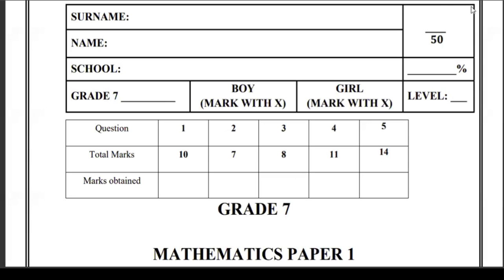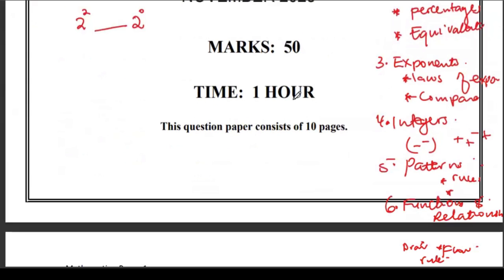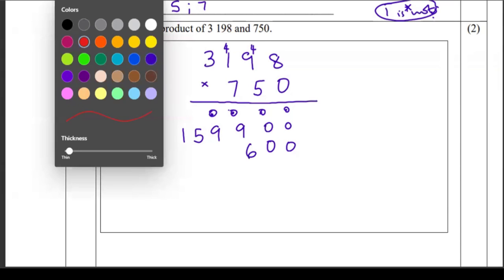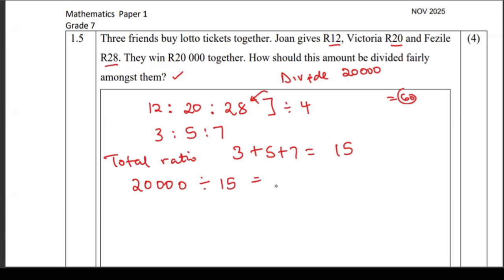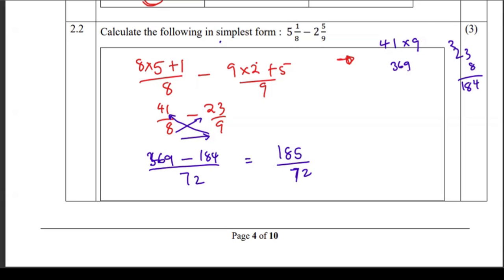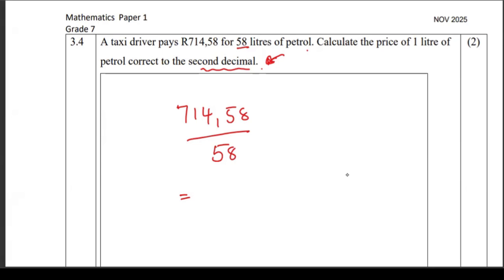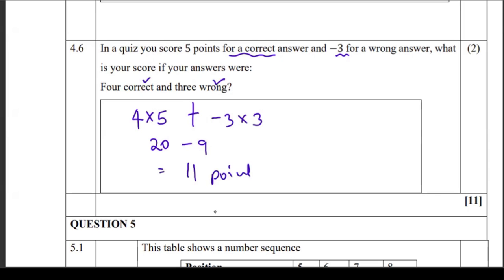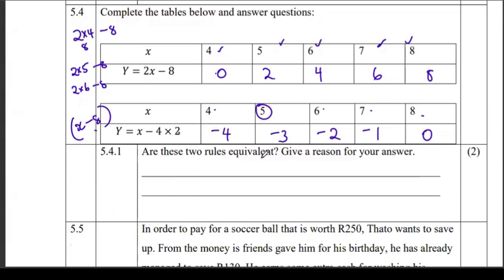2025 mathematics paper 1 grade 7 memo, grade 7 mathematics paper 1 get answered GRADE 7 MATHEMATICS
2025 mathematics paper 1 grade 7 memo, grade 7 mathematics paper 1 get answered GRADE 7 MATHEMATICS